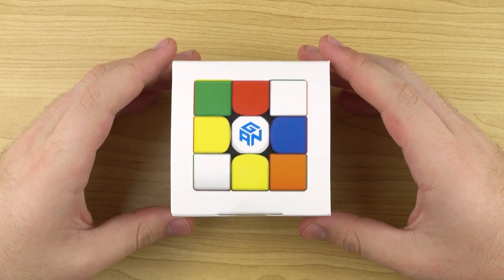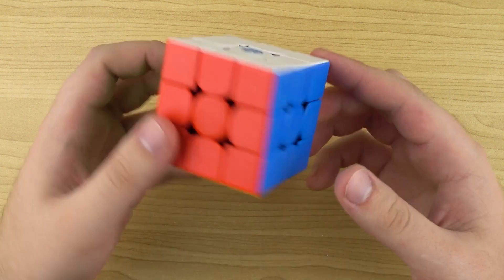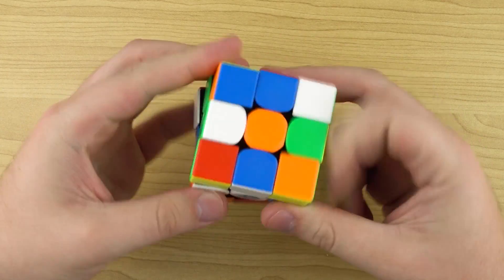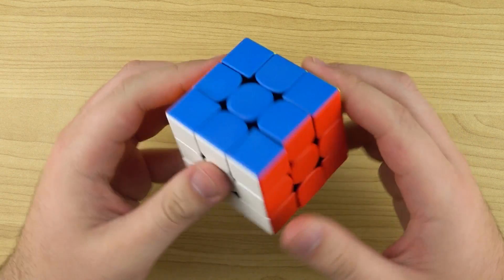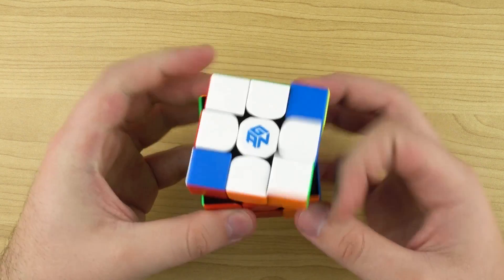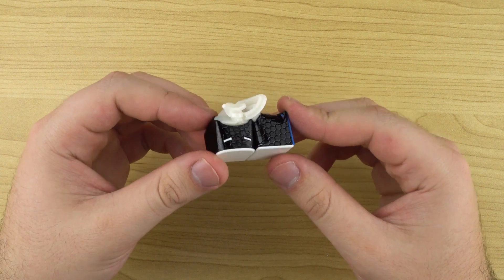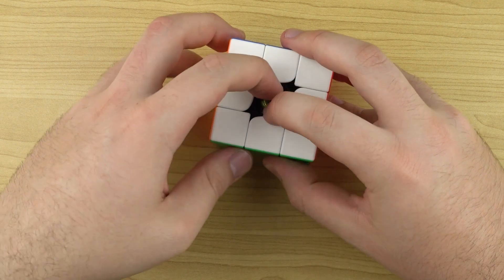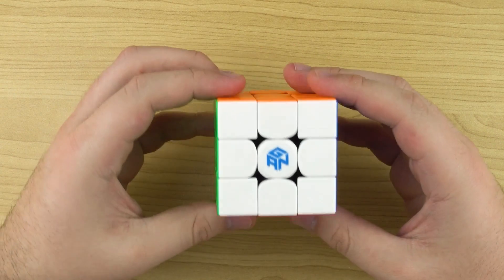GAN R S 3x3 - New 2020 Budget Cube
Today we take a look a the GAN R S, their latest 3x3 in the affordable category.

Looking for high quality speedcubes at an affordable price? Look no further. We have a huge range of speedcubes, timers, mats, lubricant and more available on our website. In stock and ready to ship. Did we mention our shipping is crazy fast? Don't take out word for it. Give us a shot and our service will speak for itself..

Not convinced yet? Spend $100 and get free express shipping. International shipping available starting at just $8USD.